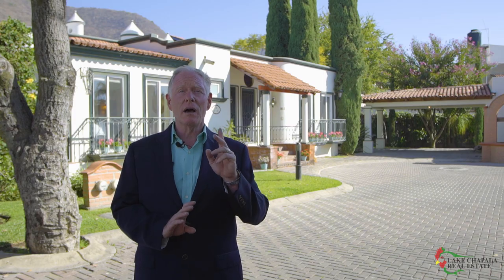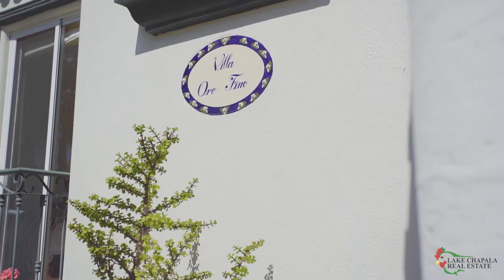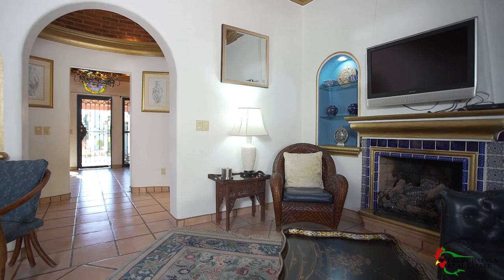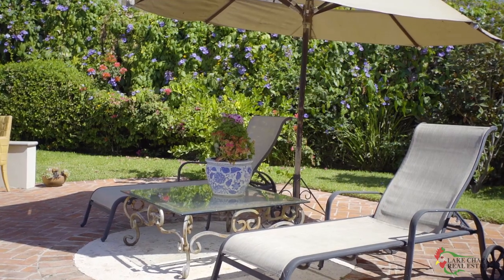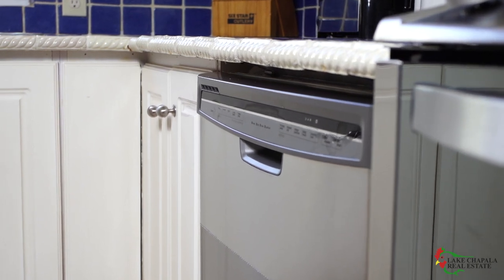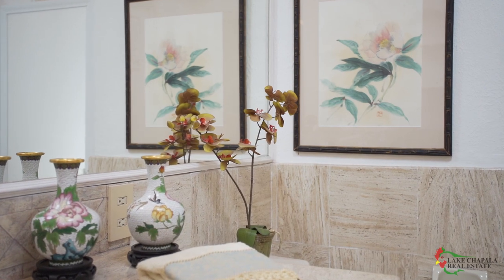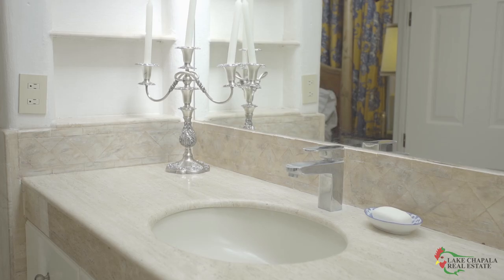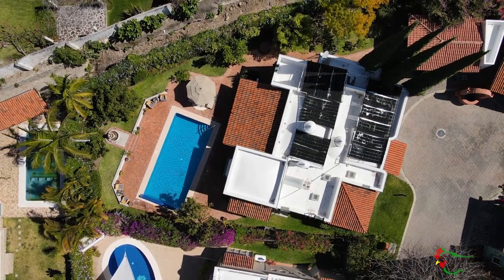Casa Smith - Pure Gold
Today’s video brings us back to the village of Ajijic and the gated community of La Huerta. La Huerta takes it’s name from the fruit trees that were planted here when the development was built. The mature street landscaping is truly stunning and this small quiet development enjoys a fantastic location. It is walkable to restaurants, grocery stores, a micro brewery pub, a french bakery, an organic market and a straight shot down Ocampo street to the town center.

Casa Smith is a 3 bedroom 3 bath home on an oversized lot at the end of a quiet street. It features covered parking for 2 cars and one of the most charming street facades in this community. I love the symmetry of the 4 Juliet balconies with blooming flowers and the gently entry steps with their antique coach lights. Notice the plaque by the front door “Oro Fino” – Pure Gold.

The current owner fell in love with this home and saw it’s potential. She knew this property was a jewel but adding a solar heated pool, another guest room and ensuite bath, filling it with her favorite furniture and art transformed it into PURE GOLD.  This grand entry was part of that transformation and sets this home apart from its’ neighbors. The home is being sold fully furnished, so pay attention to some truly remarkable heirlooms as we go through this property because it is a GOLDEN opportunity for a buyer.

Past the entry, is an oval domed foyer with art niches and we go left into the bedroom wing, right into the office den or straight ahead into the great room. The Great Room has a soaring bovida brick ceiling, a gas fireplace and wall niches housing the owners blue and white porcelain collection. This room is large enough to house dining as well as living but the wall of pocket sliding glass tell me that most people would choose to dine on the terrace.

The comfortable club chairs are a must for long lingering meals or afternoons of card or game playing with family and friends. This terrace even has a fountain with its own seating area.

Anyone who has viewed typical homes in many gated communities can appreciate the expanse and scale of this back yard. A full sized solar heated pool a spacious relaxation lounger space and still room for cocktail seating and an elevated garden. But what impresses this sometimes-jaded realtor is the magnificent mountain view. WOW!

The spacious light filled kitchen flows off the Great Room and has a pass thru to the terrace. Upscale appliances, Cobalt blue and white tile, double stainless steel sink with a garbage disposal AND a garden and mountain view….love! Love! LOVE! There is a full walk-in pantry off the kitchen and a laundry room. The current owner loves to host dinner parties and has enen left you her china and glassware to continue this homes tradition.

There is a bonus office den off the great room that connects back to the oval foyer. This room with its brass wall sconces would also make a wonderful intimate dining space

The 2 guest rooms both have those large front windows and their flower filled Juliet balconies. One is off the bonus office den and has its own private ensuite bath. The other is in the Bedroom Wing. It’s bathroom has hallway entrance but also its own door to this bedroom allowing it to serve as an ensuite but also dinner guest bath.

The hallway has two linen closets and ultimately takes us to the master suite. A north facing glass bay window showcases the pool, garden and mountain view but the stars in this room are its soaring brick boveda domed ceiling, it’s carved four poster bed and this amazing hand carved wardrobe that hides the TV and electronics out of sight. This bedroom has a large bathroom and walk in closet both with skylights

Homes in the quiet secure gated community of La Huerta sell quickly because of their desirable location and peaceful orchard like setting.

The home speaks to the love lavished on it by the current owner. It is also one of the few in this development that have a pool as well as a large garden with a mountain view.

It is a house of refinement and casual elegance perfect for entertaining or as a private oasis. It offers covered parking for 2 cars, plenty of storage with a double locker in the carport as well as a large pool pumproom. Mexican charm with soaring boveda ceilings, niches, crown moldings, skylights and cupola domes. A poolside covered entertaining terrace with a kitchen pass thru, 3 bedrooms PLUS a bonus office den. A turnkey, move in ready home with not only furniture and art work but also quality towels, linens, dishes, silverware, pots and pans and appliances for only $435,000 just waiting for a stylish new owner